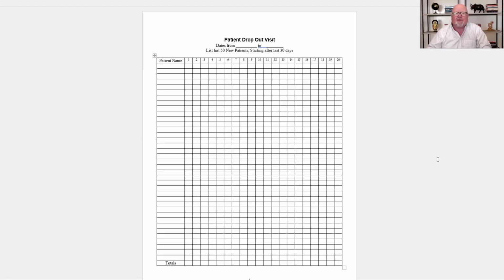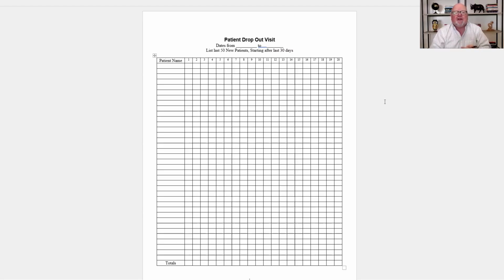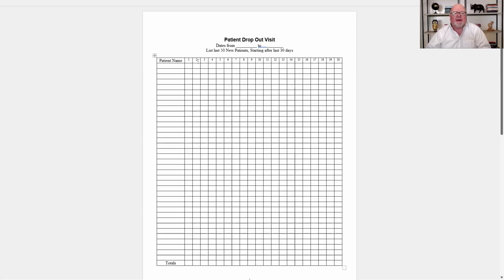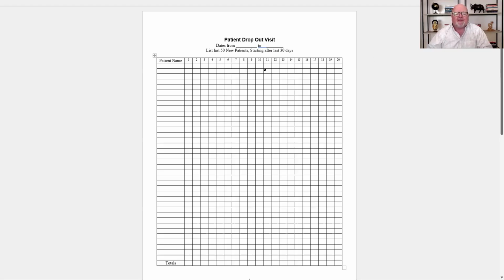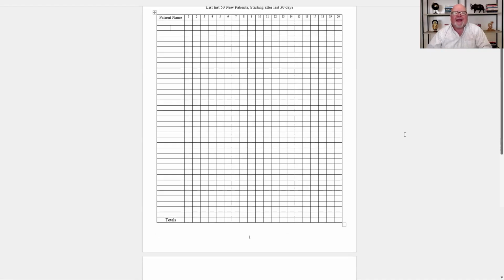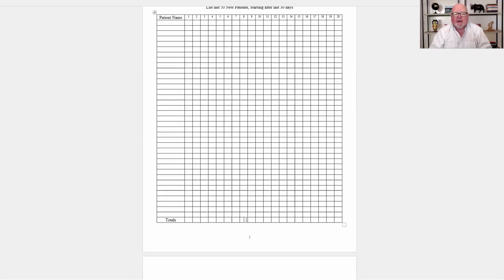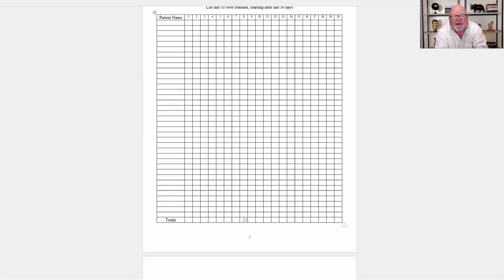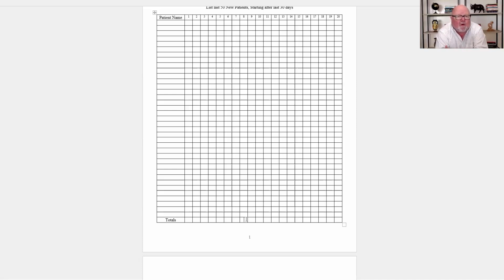How Analyze Patient Retention to Grow $100K in 90 Days